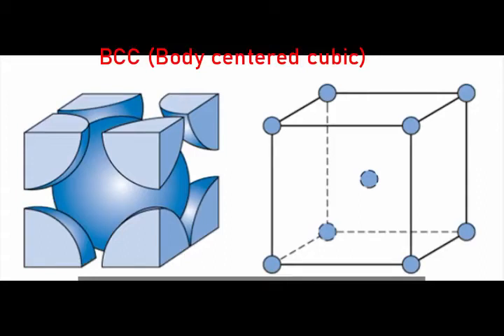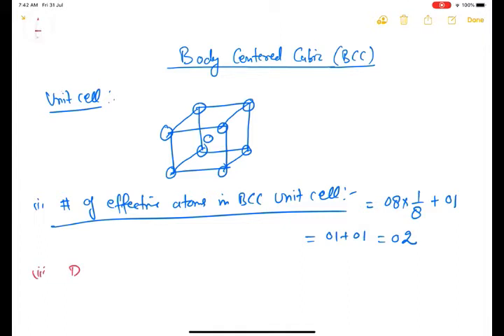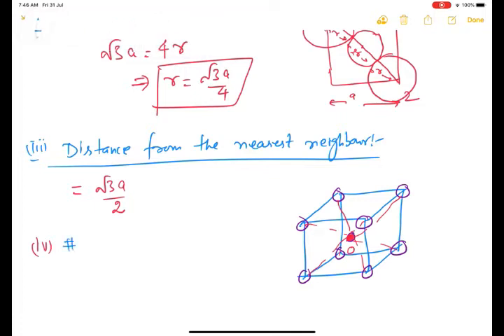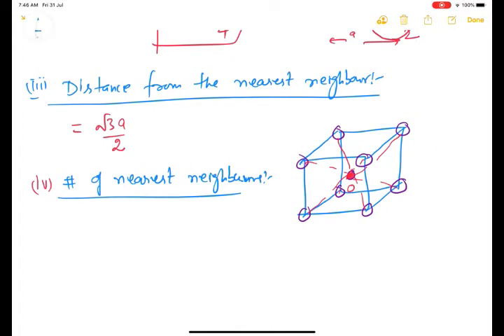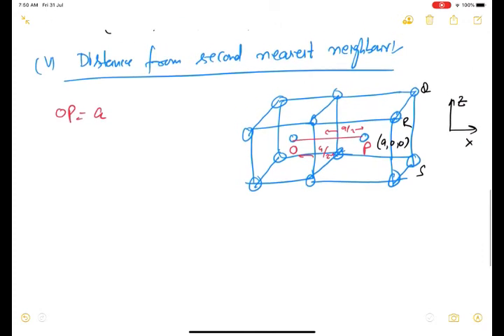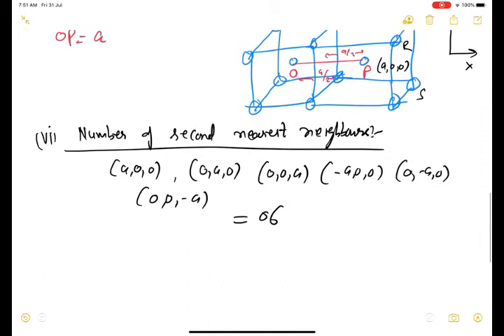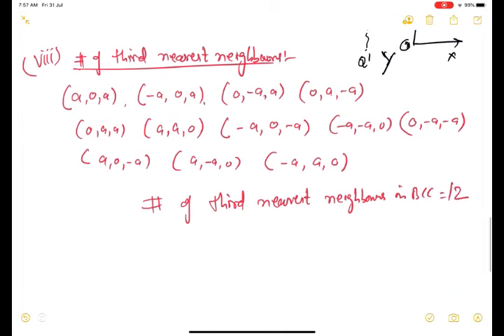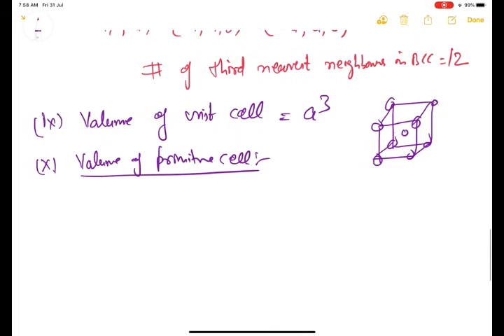Third nearest neighbor and other details of Body Centered Cubic Structure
In the present video I have discussed all the basic necessary details of Body Centered Cubic (BCC)Structure. I have found the number of first , second and third nearest neighbours in BCC by writing down their explicit coordinates along with the volume of primitive cell.